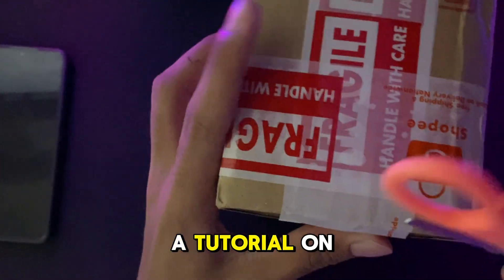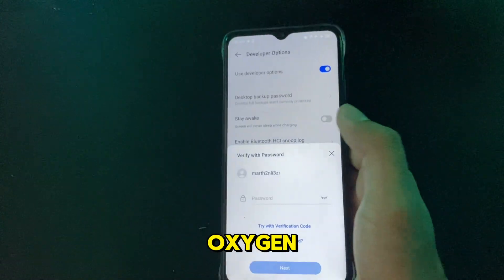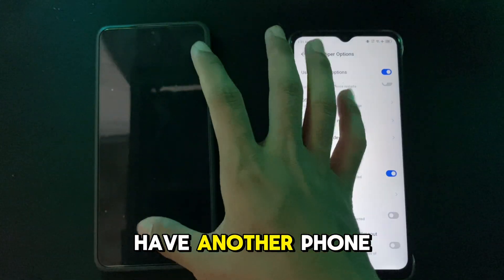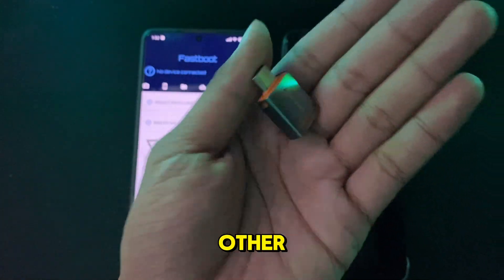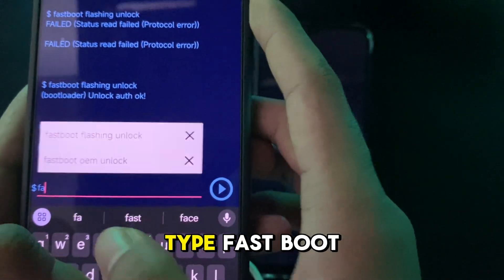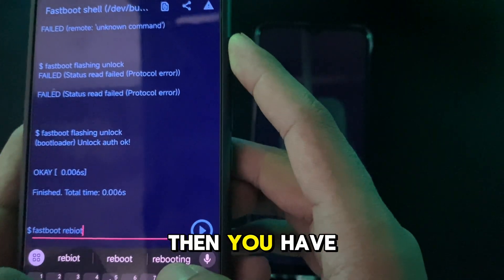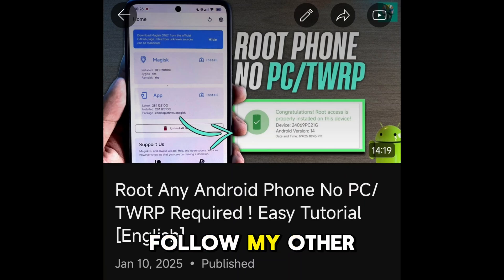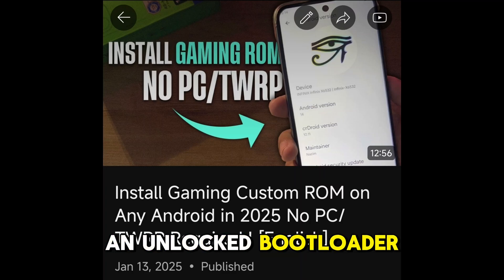How to Unlock Bootloader Any Android No PC Required ! Easy Tutorial [English]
win easy money from this easy game ! no purchases required !! you can win loads and mlbb diamonds and even phones ranging from iphone to infinix just by playing. it's that easy

How to Unlock Bootloader to ROOT/Custom ROM any Android ! Easy Tutorial [English]

In this video, i will show you how to unlock bootloader so you can root your phone or install gsi custom rom.

What is bootloader? well, it's like the... door to unlock root and custom rom, customization to the system. additional description here
: Unlocking the bootloader allows users to flash new images and install custom ROMs, root. but it typically requires enabling the OEM unlocking option in Developer settings and running a command in the Command Prompt from a computer.

but here in this video, we don't need pc. just an Android + brain and a little common sense.